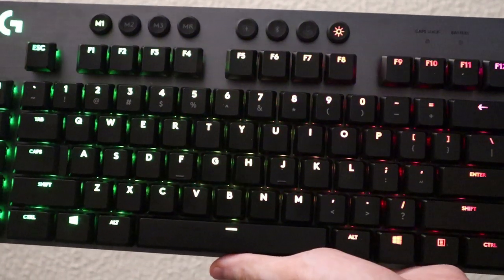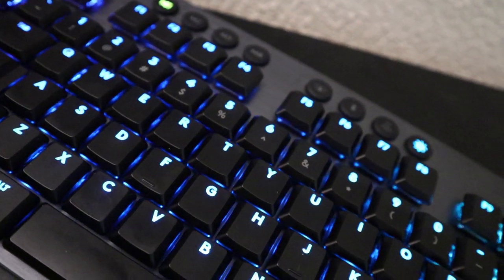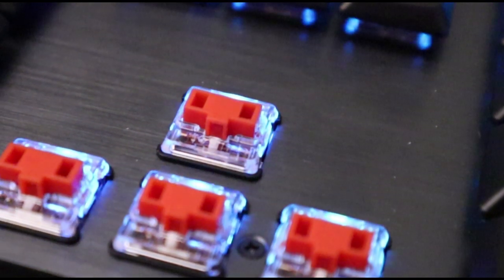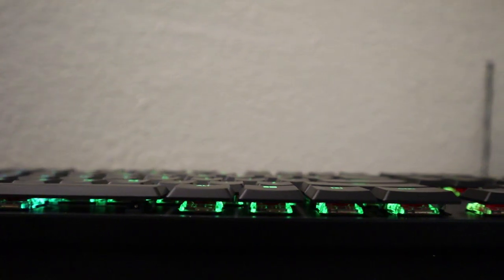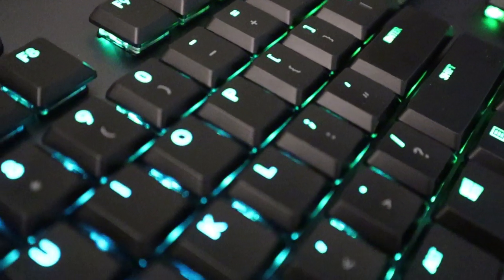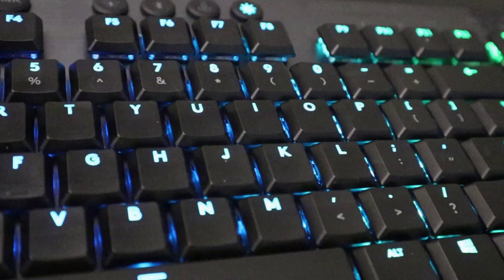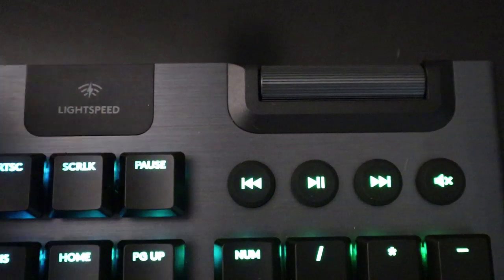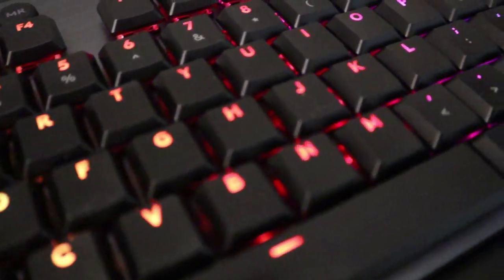Logitech G915 Wireless Keyboard Review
Logitech's new wireless keyboard that is low-profile with many features... what do you think of it?